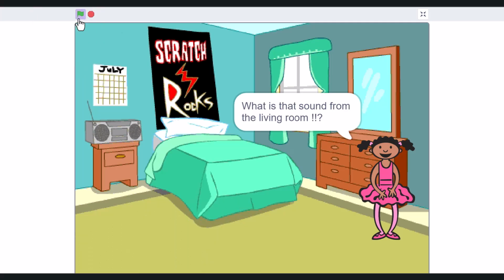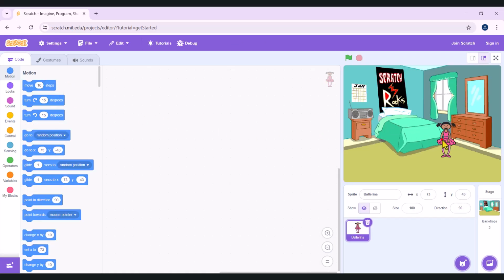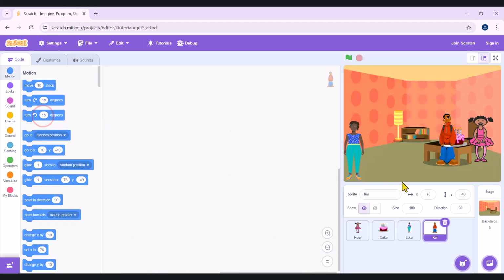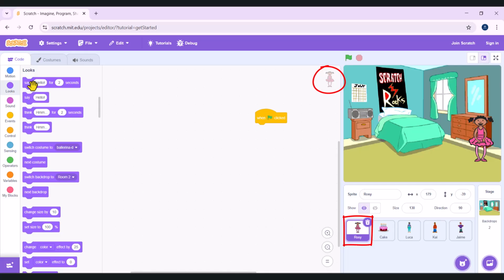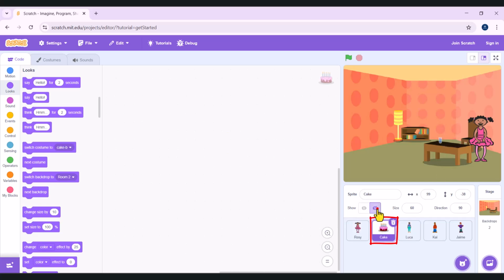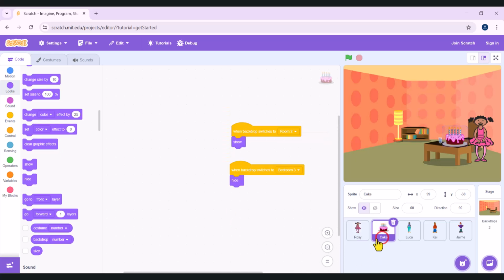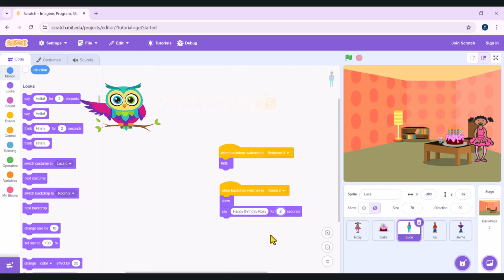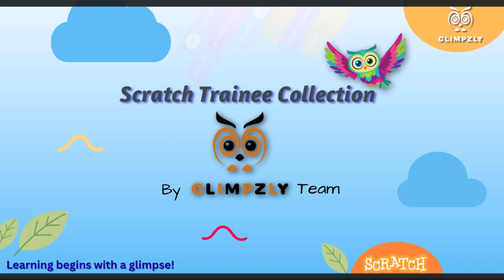In Scratch, hide and show your story characters at the right moment.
Beginners Scratch Tutorial;
In a Scratch animation with many characters, not all of them should appear on the stage from the very beginning. Some characters need to stay hidden at first, then appear at the right moments in the animation to play their roles. After that, if needed, they can be hidden again.
In this video, we’ll learn how to do this and when to use it..
Scratch is one of the most popular programming languages designed especially for kids. Millions of children around the world are learning and using it. By learning Scratch, you’ll get familiar with the basics and core concepts of programming, which will help you later on if you decide to learn more advanced languages like Python, C#, or any other programming language you’re interested in.

Chapters
0:00 Start
0:11 Sample animation
0:48 Create Scratch project
1:38 Add living room backdrop
1:54 Adding the cake and the guests
3:30 Hiding sprites
4:04 Adding Rozy’s code blocks
5:44 Adding cake codes (to show and hide it)
7:40 Adding guests codes
9:24 Running animation in full screen mode